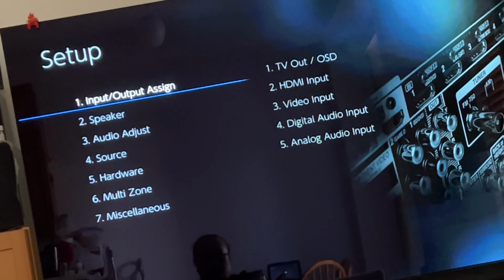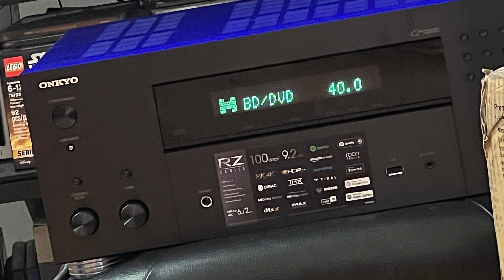Easy As 1-2-3 : IMAX Enhanced How To Tutorial for Onkyo RZ30 RZ50 RZ70 & Pioneer LX 305 505 805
Forcing IMAX Enhanced tutorial for Onkyo RZ30 RZ50 RZ70 @THXLtd Certified receivers and Pioneer LX305 LX505 LX805.